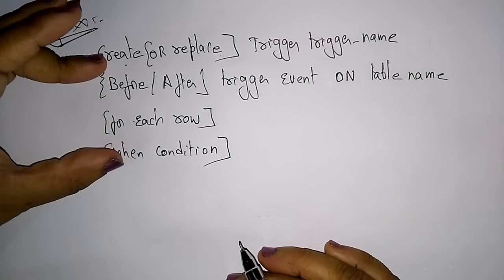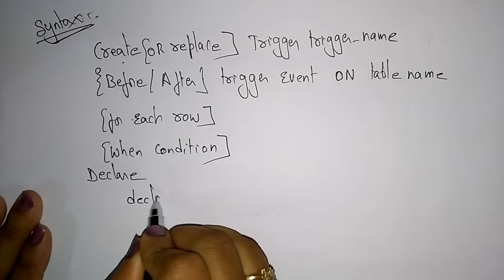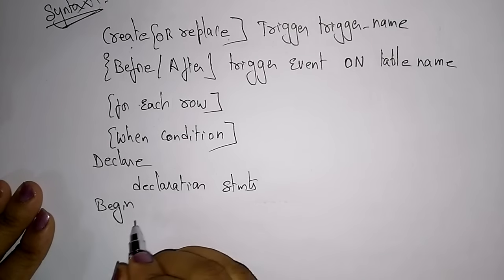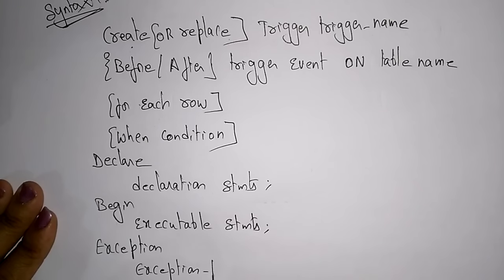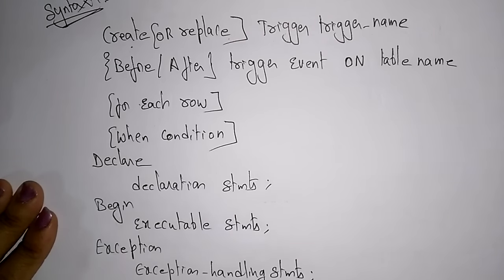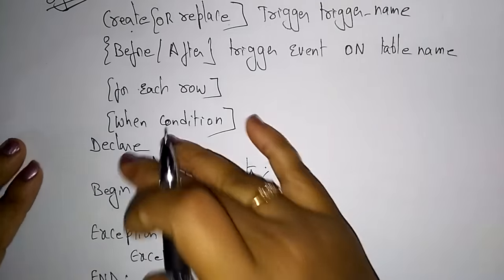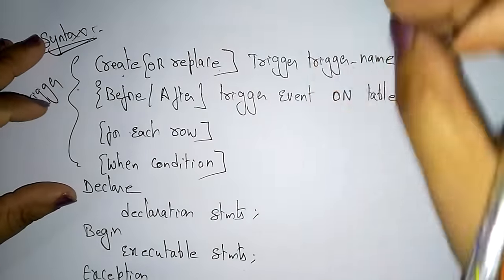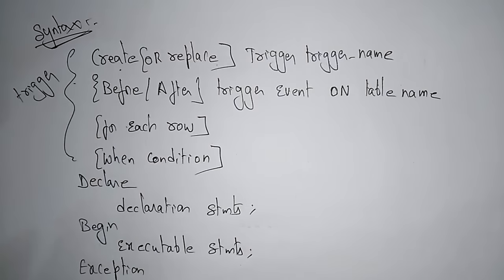triggers in dbms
triggers concept explained